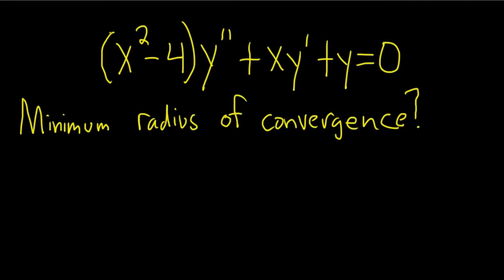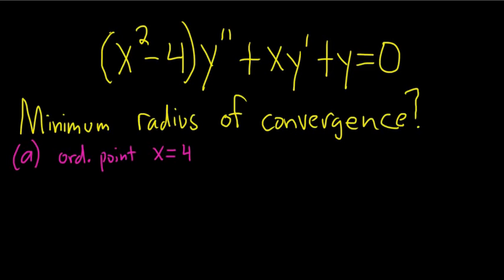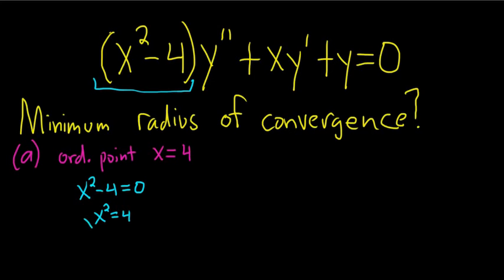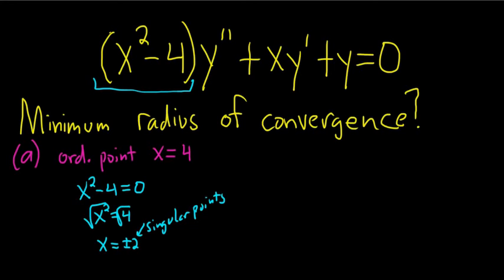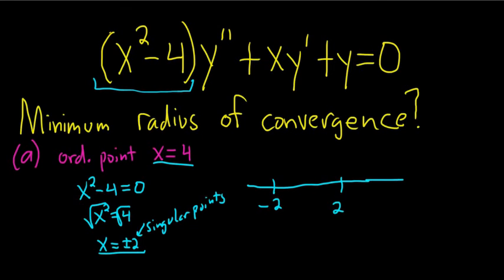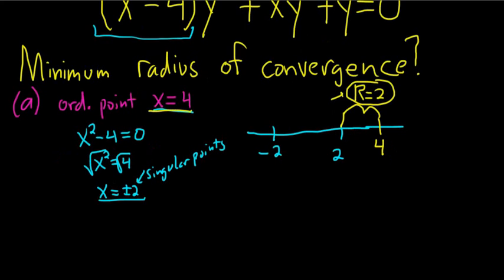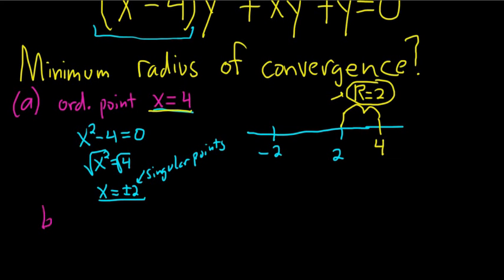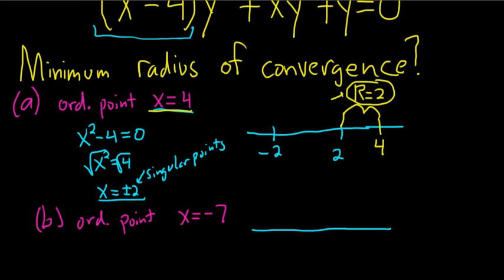Find the Minimum Radius of Convergence about the given Ordinary Point